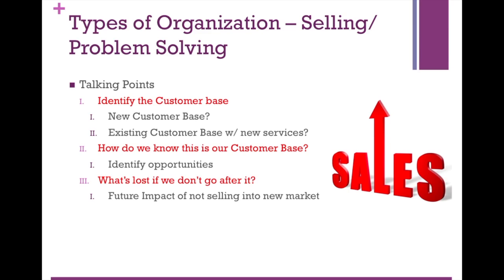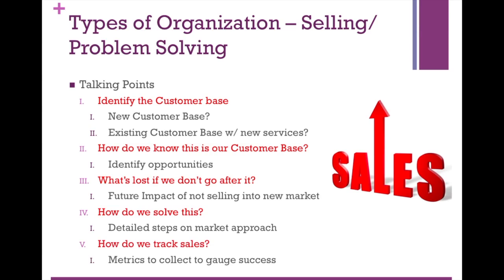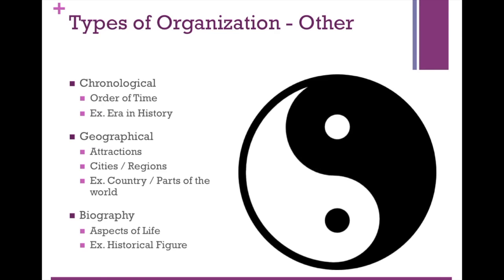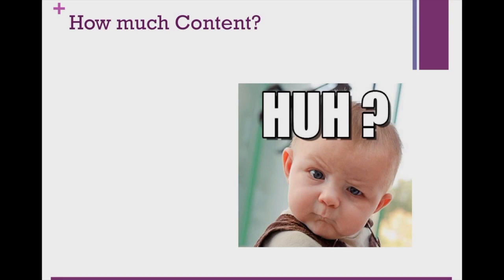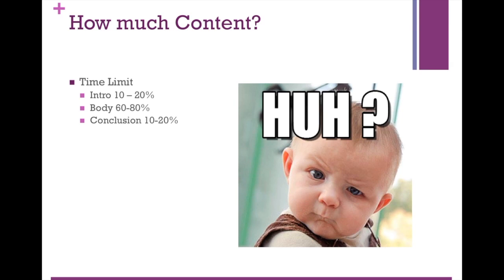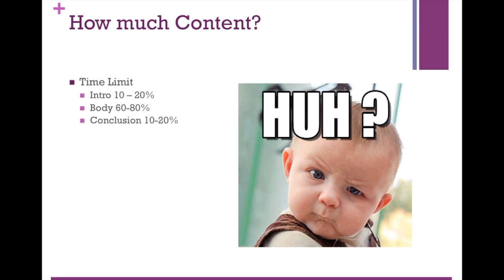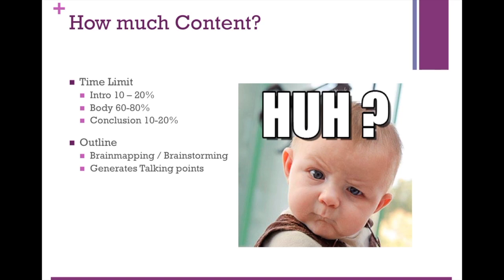Silicon Valley English - Body of a Presentation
This video is about Constructing the Body of a Presentation

Silicon Valley English
siliconvalleyenglish.net